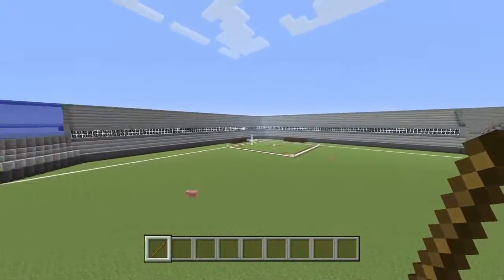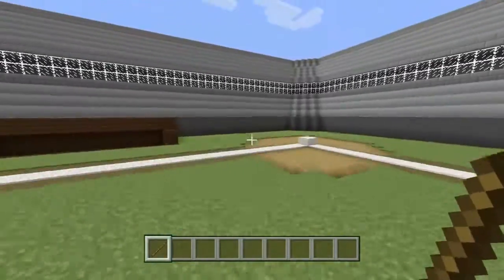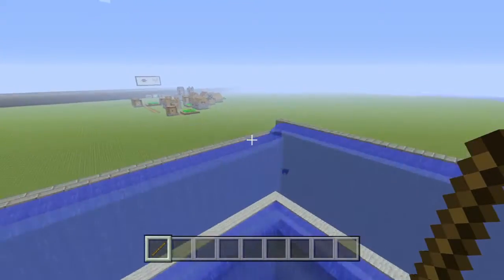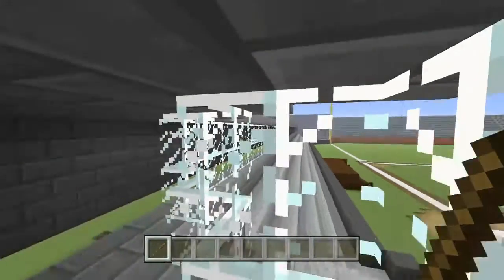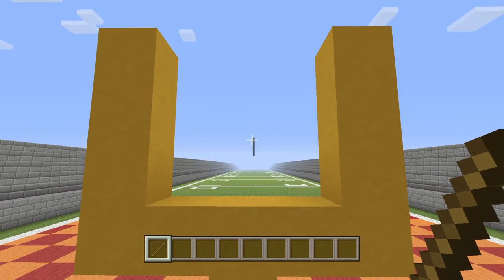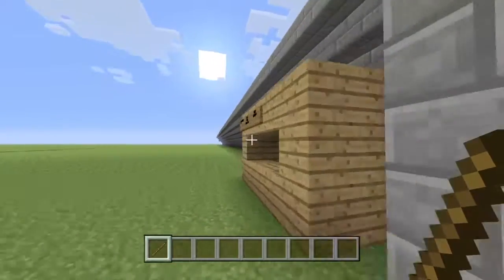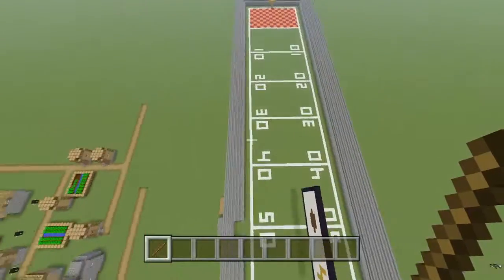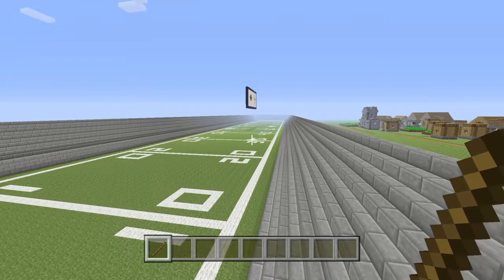Minecraft football stadium and Baseball stadium review